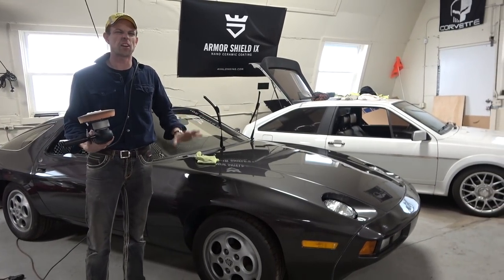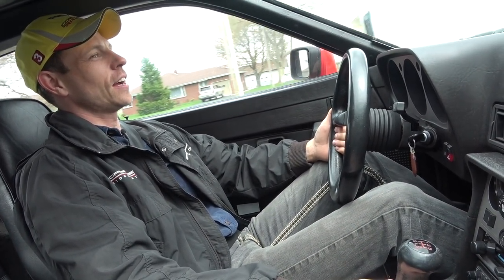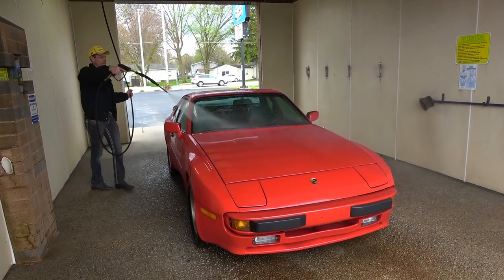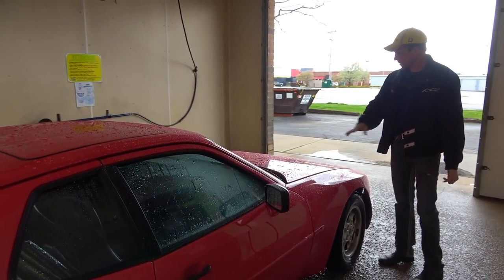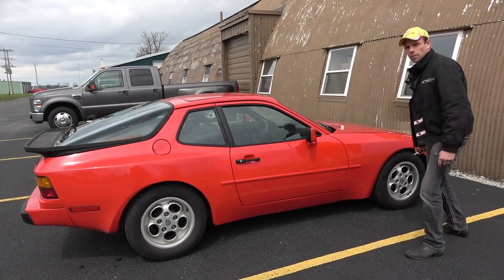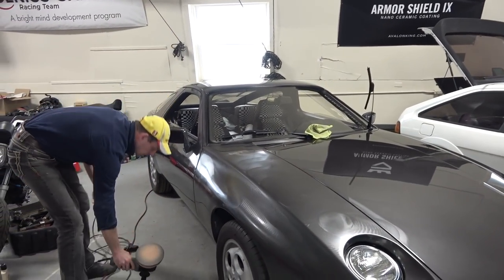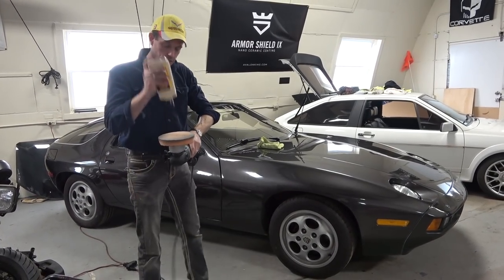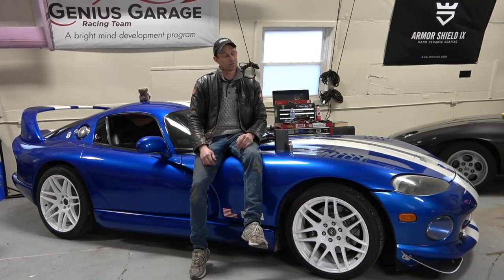The car wash HACK | Tested on Porsche 944 and 928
Casey Putsch tests his theory on ceramic coating on his 1983 Porsche 944 that after a month of daily driving and sitting outside in rain and snow. He thinks he can just rinse off the car and it will look perfect. Casey also starts to restore and polish the 1979 Porsche 928 to get ready for ceramic coating and final maintenance for driving of timing belts interior finished and fluid changes. As always, a big thanks to Avalon King Ceramic Coating for supporting this channel. Yes, it freakin works!

Purchase Avalon King ceramic coating products here!

Go visit ClassicCars.com and check out their journal for all the best classic cars from the old to the new!!